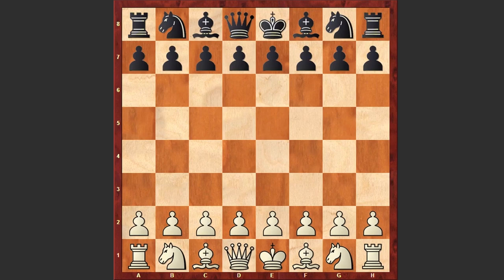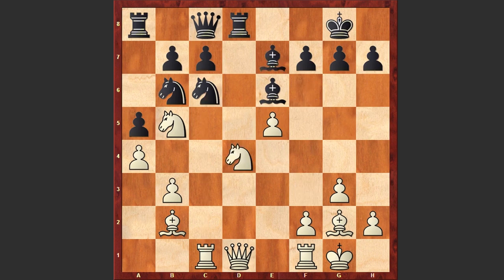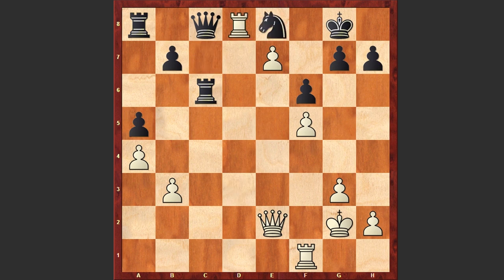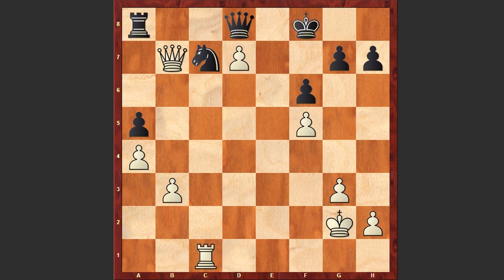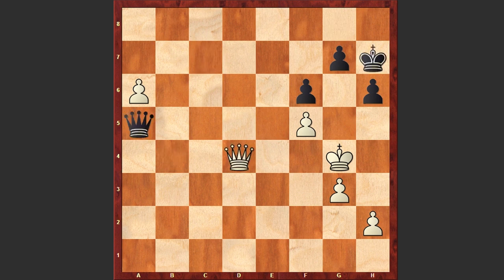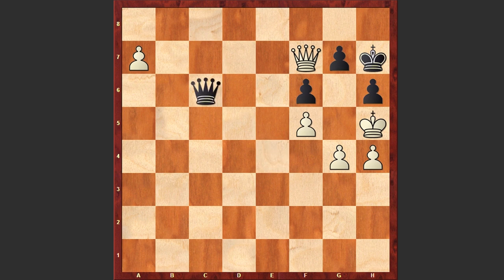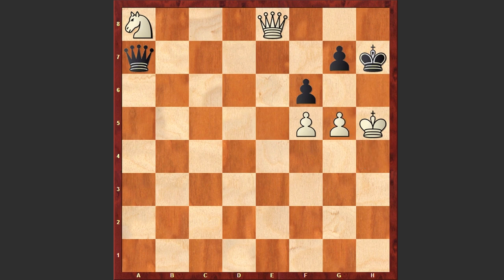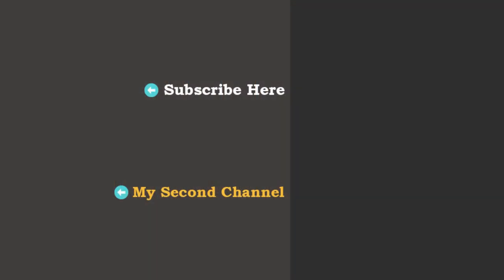Must See! One Of The Best And Rarest Moves In Chess!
This game is a rare example where one goes for an underpromotion to a Bishop. It allows to avoid stalemate and make use of the weaknesses of the light squares!
Aron G Reshko vs Oleg Kaminsky
Leningrad Championship (1972)
English Opening: King's English. Four Knights Variation Fianchetto Lines (A29)
1.c4 Nf6 2.Nc3 e5 3.Nf3 Nc6 4.g3 d5 5.cxd5 Nxd5 6.Bg2 Nb6
7.O-O Be7 8.a4 a5 9.b3 O-O 10.Bb2 Be6 11.Nb5 Bf6 12.Rc1 Qc8
13.d4 Rd8 14.e4 exd4 15.e5 Be7 16.Nfxd4 Nxd4 17.Bxd4 c6 18.Qe2
Nd5 19.Bb2 Nc7 20.Nd4 Bd5 21.f4 Bxg2 22.Kxg2 Bb4 23.f5 c5
24.e6 cxd4 25.Qe5 Bc3 26.Bxc3 f6 27.Qe2 dxc3 28.Rxc3 Rd6
29.Rd1 Rc6 30.Rcd3 Ne8 31.Qh5 Rc7 32.Rd7 Rxd7 33.exd7 Qd8
34.Qf3 Nc7 35.Qxb7 Kf8 36.Rc1 Qxd7 37.Rxc7 Qd2+ 38.Kf3 Qd1+
39.Kf4 Qd4+ 40.Qe4 Qd6+ 41.Kg4 Re8 42.Qc4 Re4+ 43.Qxe4 Qxc7
44.b4 axb4 45.Qxb4+ Kg8 46.a5 h6 47.a6 Kh7 48.Qd4 Qa5 49.a7
Qa6 50.Kh4 Qa2 51.h3 Qa5 52.Qd7 Qb4+ 53.Kh5 Qa3 54.Kg4 Qe3
55.h4 Qe4+ 56.Kh5 Qf3+ 57.g4 Qe4 58.Qf7 Qc6 59.Qe7 Qd5 60.Qe8
Qb7 61.a8=B Qb3 62.Qd7 Qg8 63.Bd5 Qf8 64.Bf7 Kh8 65.Qe8 Qxe8
66.Bxe8 Kh7 67.Bf7 Kh8 68.Kg6 h5 69.Kxh5 Kh7 70.Be8 Kg8 71.Kg6
1-0